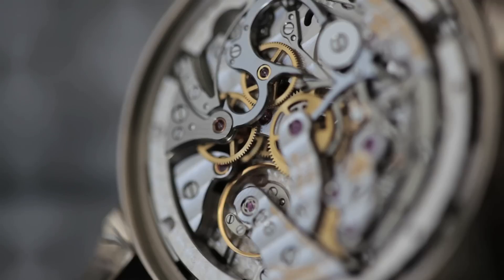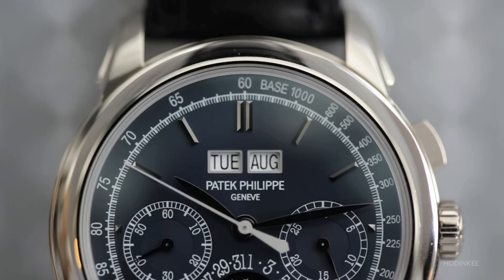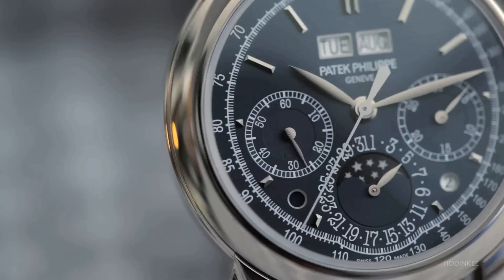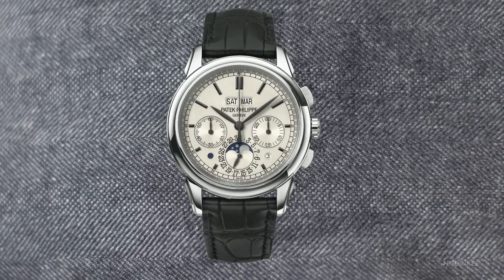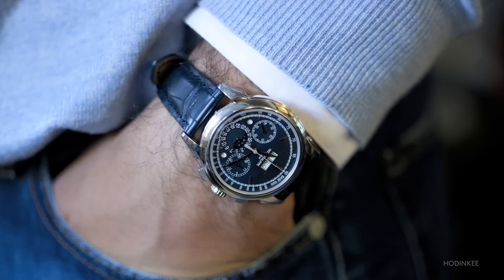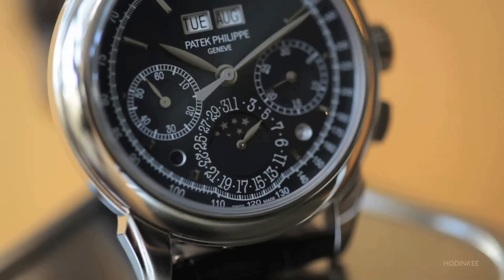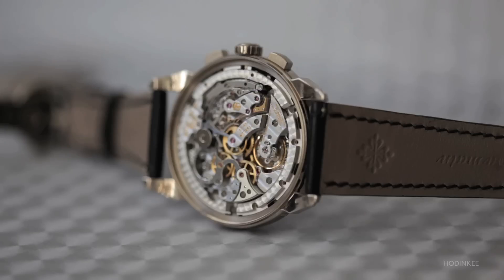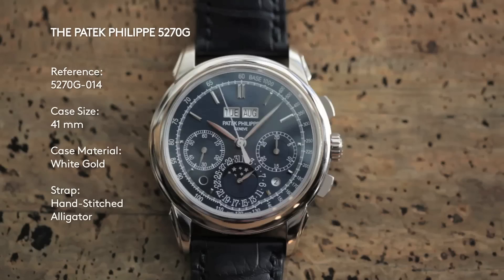A Week On The Wrist: The Patek Philippe 5270G Perpetual Calendar Chronograph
One week from today, Patek Philippe will host the world's top collectors and journalists to announce what it has come up with to celebrate its 175th anniversary. In honor of the event, we thought it was time to spend A Week On The Wrist with one of Patek's most important pieces from the current lineup, the perpetual calendar chronograph reference 5270G. We brought in none other than Mr. Paul Boutros to put this $176,000 piece of dream horology through its paces, and you don't want to miss it.